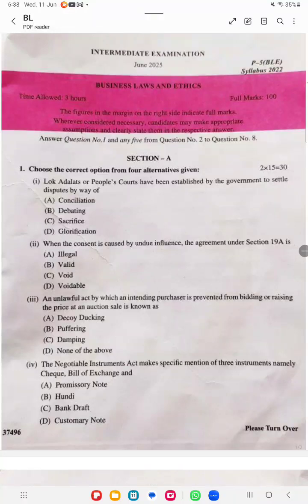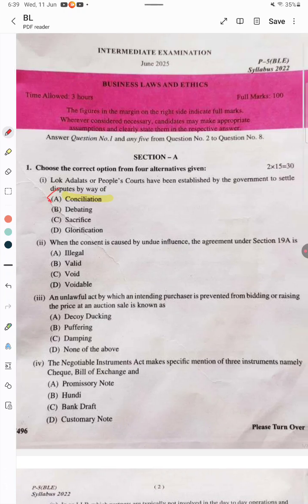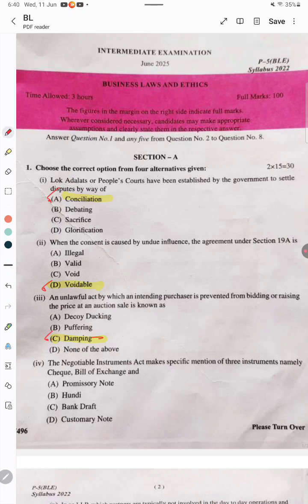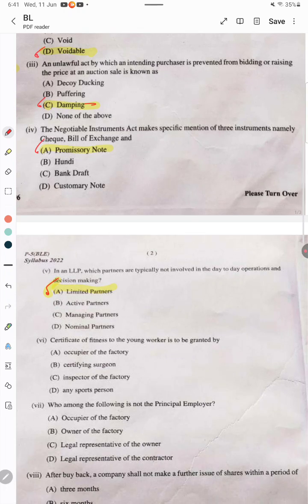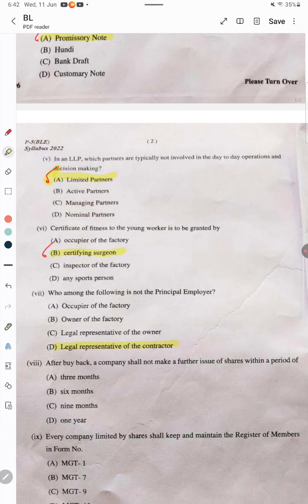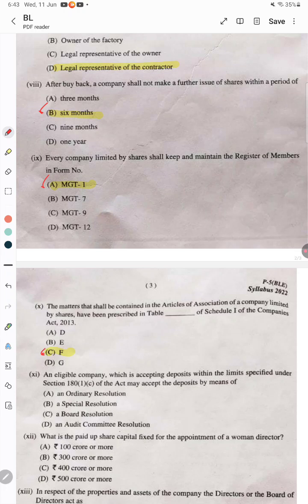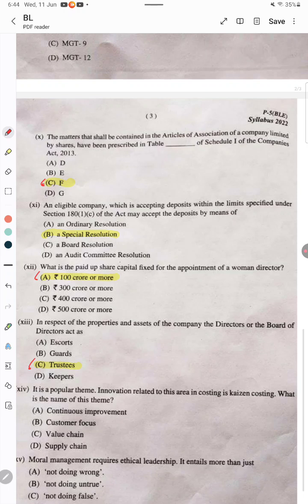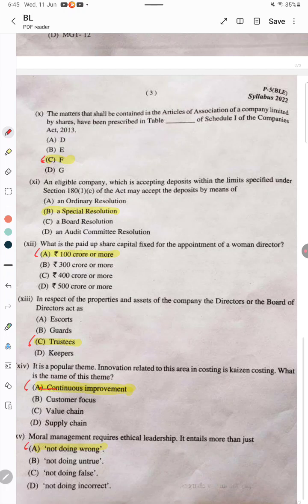MCQ's SOLVED | JUNE 2025 | BUSINESS LAW AND ETHICS | CMA INTER | VS ACADEMY | VELLORE